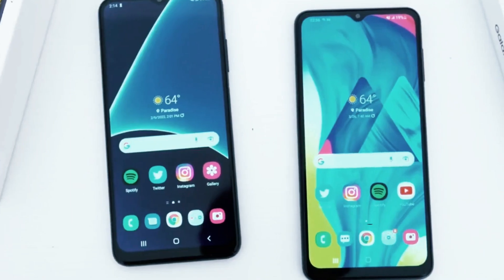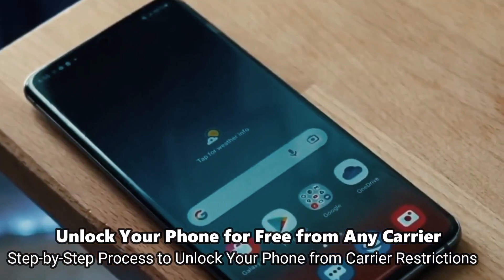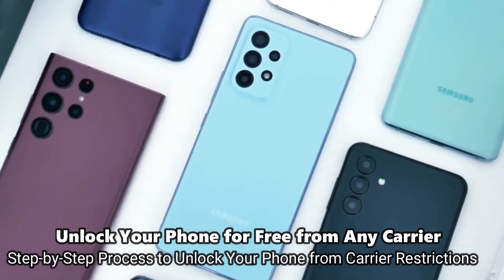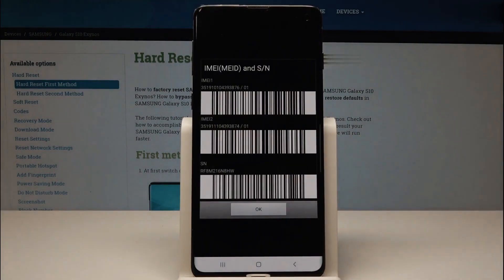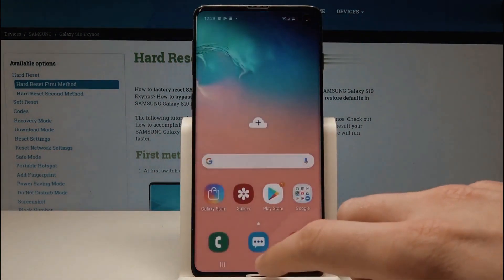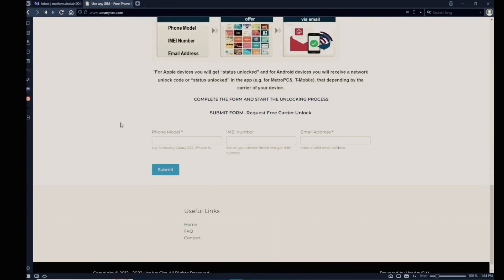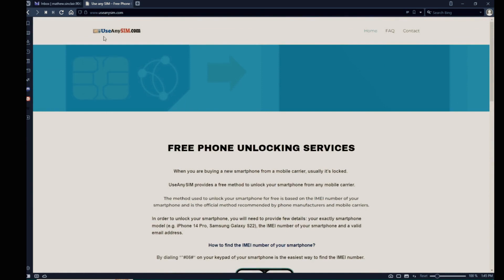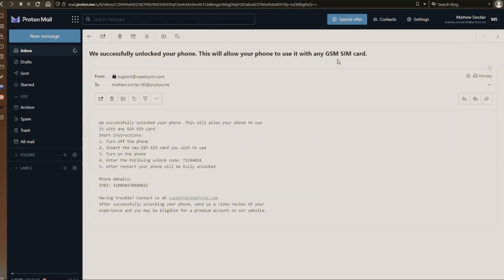Unlock Any US Cellular Phone for Free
Unlocking US Cellular phones has never been easier or more affordable! Dive into this tutorial to learn how to unlock any US Cellular phone for free. Experience true mobile freedom.